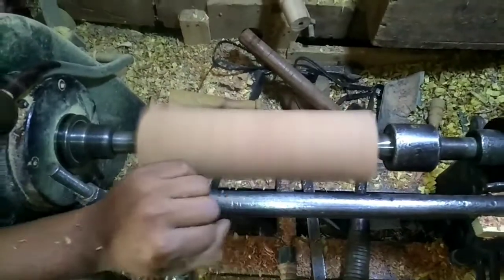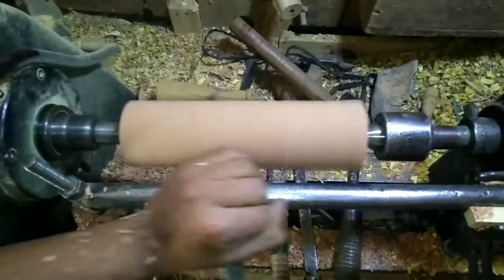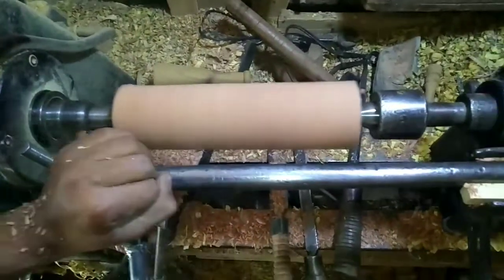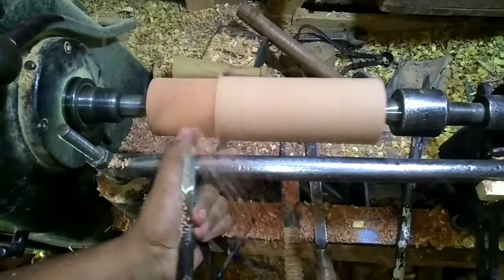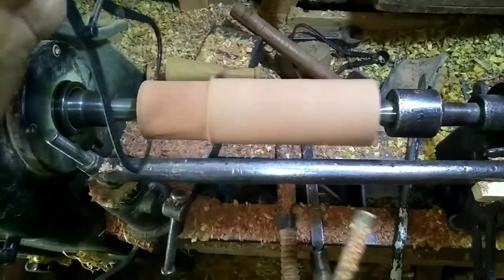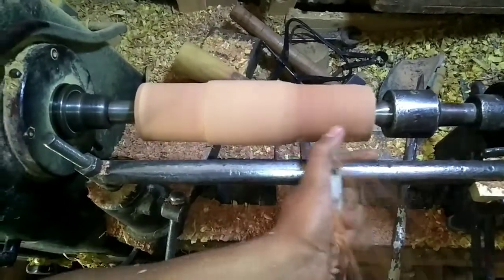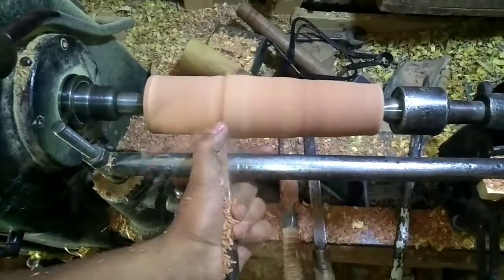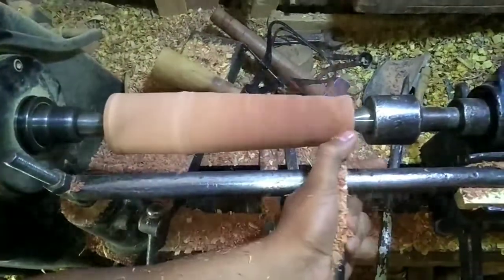How To Make Bed And Dressing Manufacture Legs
Carpenter Furniture
house renovation
home decoration
How to
Woodworking Craftsman
Dangerous Woodturing
Dangerous Woodworking
Woodworking Carpenters
Woodworking Large
Extremely Dangerous Giant
Woodturning Work With Giant Wood Lathes
wood turning
wood Simmple
Easy wood Turning
Wood projects

Woodturning | Amazing Wood Turning Projects | Wood Turning Lathe